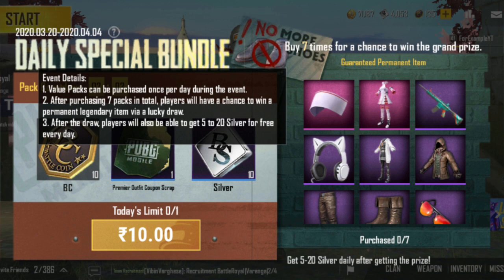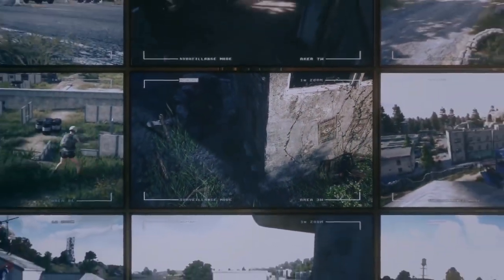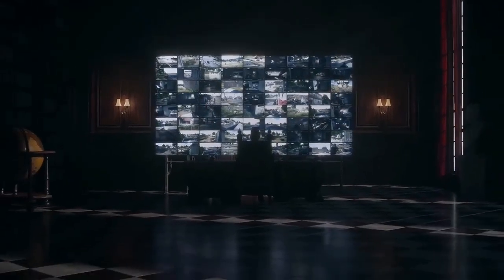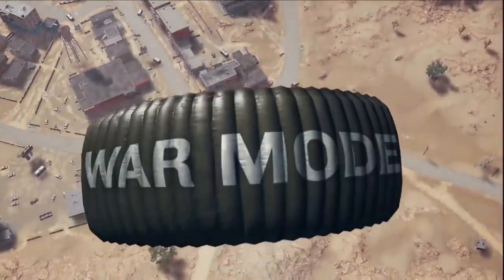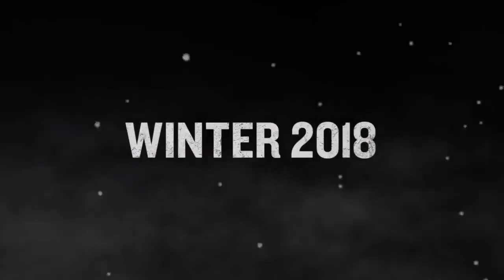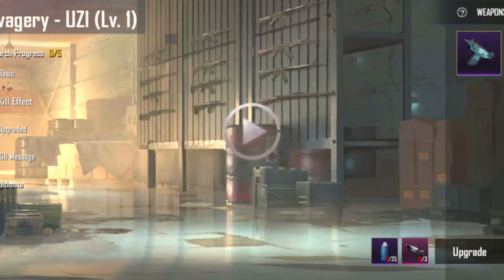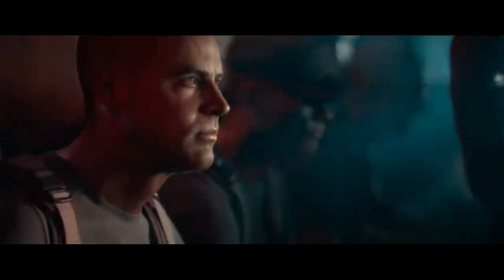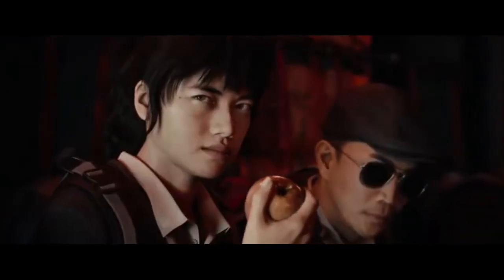Room match and Weapon Section Explained in Pubg mobile lite | Miramar map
ﾟ･:*✿ғᴏʀ ᴇxᴀᴍᴘʟᴇ ᴛᴀᴍɪʟ✿*:･ﾟ

Alex Pandian

PUBG MOBILE

User Name:SPARTAN彡ALEX
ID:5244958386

User Name:ForExampleYT
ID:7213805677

🔵MY DEVICE 🔵
▫️DEVICE : SAMSUNG GALAXY A30
▫️RAM : 4GB
▫️STORAGE :64GB
▫️PROCESSOR : 1.6GHz Cortex A53 hexa-core
▫️RECORDER : AZ RECORDER
▫️FOR LIVE : DU SCREEN RECORDER
▫️EDIT APP : KINEMASTER

Dear Game developers,Please do not issue a "Copyright Strike" against the channel as it Affects my channel and All my previous works .If I uploaded video affecting you and you want it removed,then please just contact me and will remove the video less than 12 hours CONTECT ME THROUGH Email

► Respect Moderators.

●இந்த வீடியோ பிடித்துவிட்டது என்றால் Like👍🏻 செய்யவும்
●சந்தேகம் மற்றும் கருத்துகள் ஏதேனும் இருந்தால் Commentயில் பன்னுங்க
●உங்கள் நண்பர்களுக்கும் இந்த வீடியோவை Share செய்யுங்கள்

மீண்டும் உங்களை அடுத்த வீடியோவில் சந்திக்கிறேன் நன்றி வணக்கம்🙏🏻.